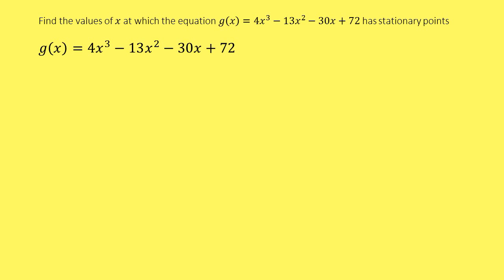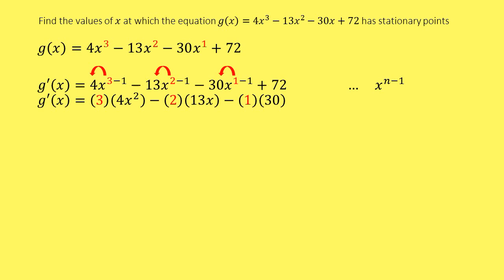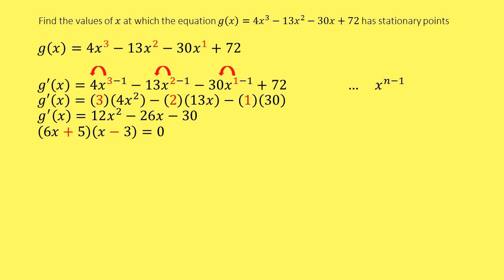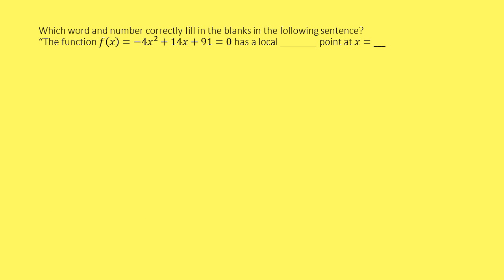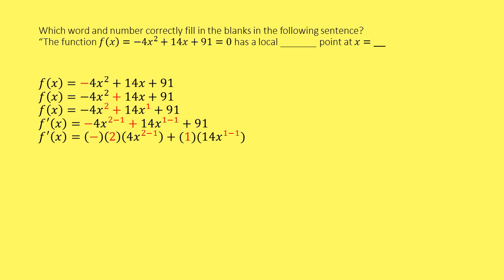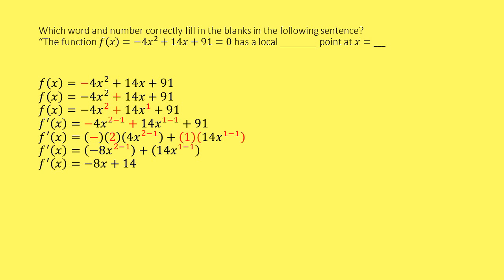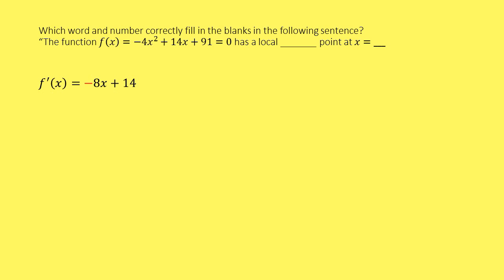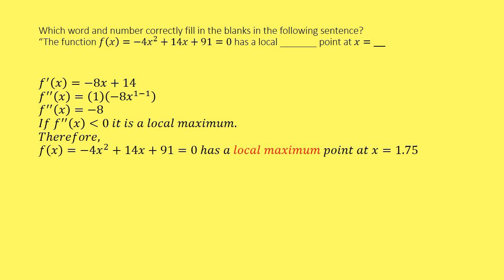2011-2012 Repeat, Q1, (xiii) and (xv)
this is a short video on how to solve differential equations and how to find stationary points